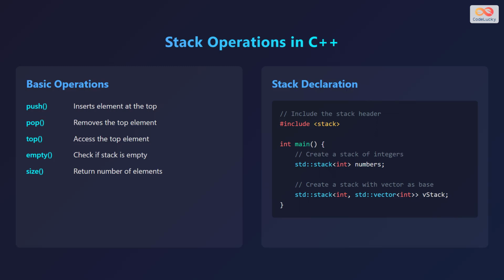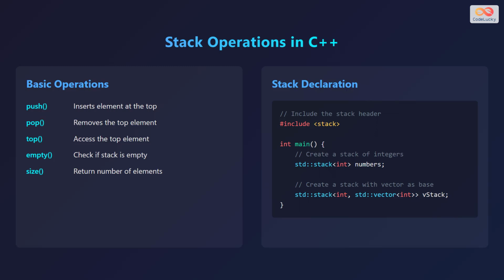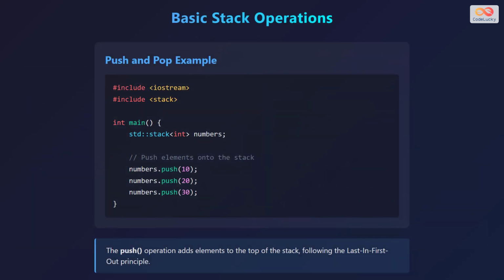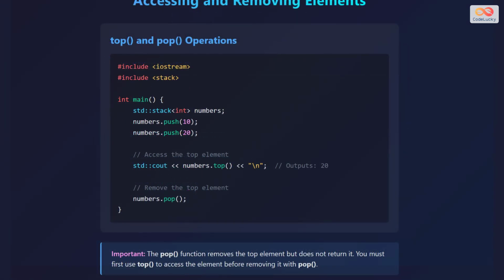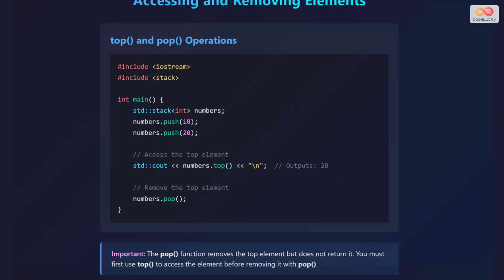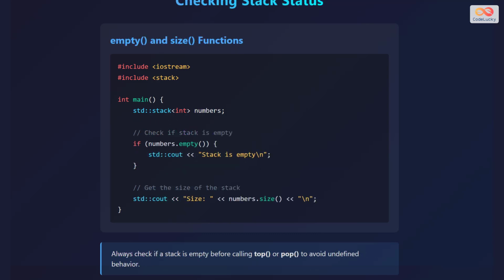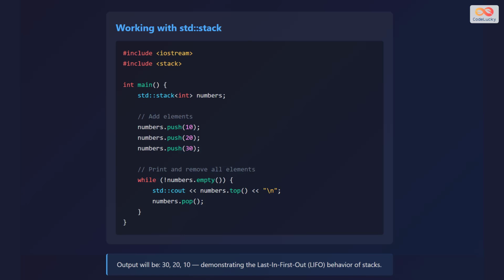C++ Stacks: LIFO Data Structures Explained for Beginners!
🚀 Welcome to the world of C++ Stacks! In this beginner-friendly tutorial, we'll unravel the mysteries of Last-In-First-Out (LIFO) data structures.

🤔 Ever wondered how undo functions work or how your browser keeps track of your history? Stacks are the answer! We'll break down what stacks are, how they function, and how to implement them effectively using C++'s Standard Template Library (STL).

👨‍🏫 We'll cover essential stack operations like push(), pop(), top(), empty(), and size() with clear examples and practical demonstrations. You'll learn how to declare stacks, add and remove elements, and check the stack's status, all while avoiding common pitfalls. Plus, we'll explore real-world applications of stacks and how to choose the right underlying container for optimal performance.

💡 Get ready to master stacks and level up your C++ skills!

Chapters:
00:00 - C++ Stacks
00:15 - Stack Operations in C++
01:19 - Basic Stack Operations
01:57 - Accessing and Removing Elements
02:46 - Checking Stack Status
03:28 - Complete Stack Example
04:14 - Stack Applications & Custom Containers
04:53 - Summary & Best Practices
05:36 - Outro